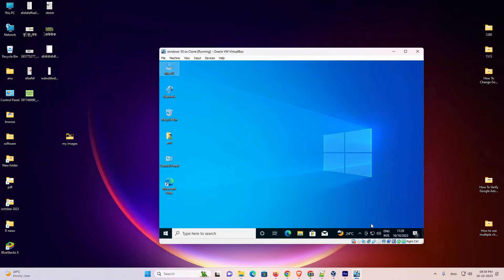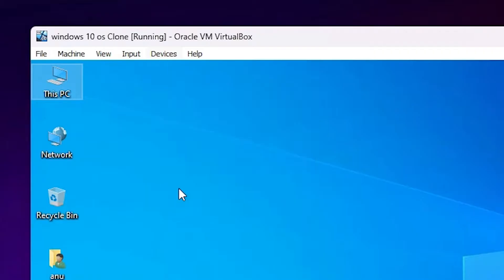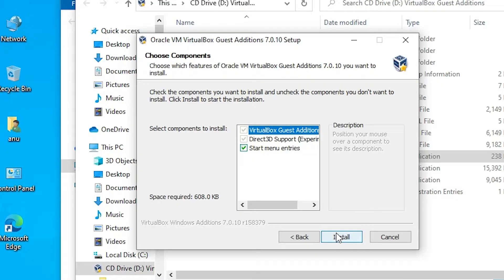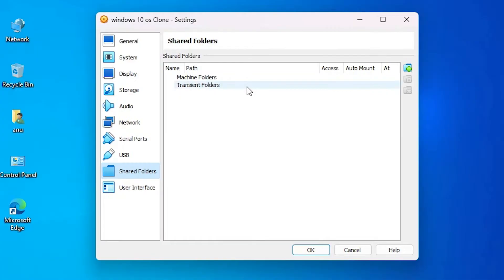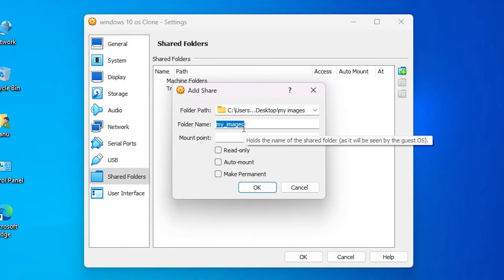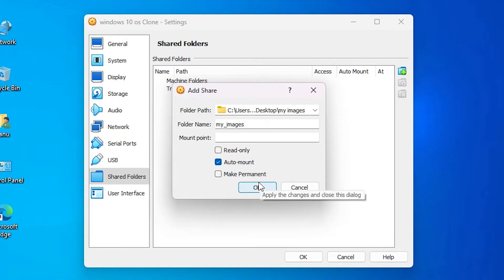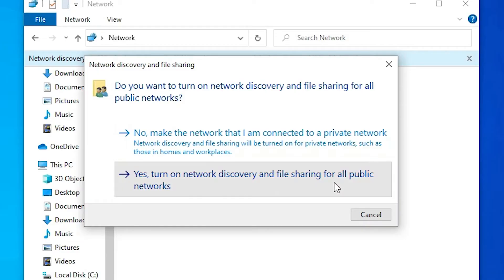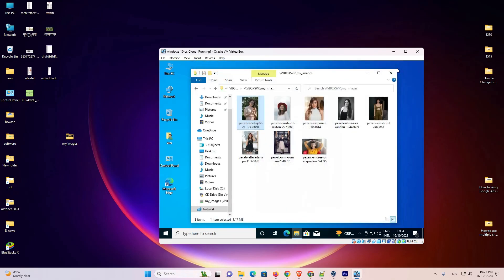How to Share File or Folder from Windows to Windows Virtual Machine in VirtualBox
In this tutorial, we'll guide you through the process of sharing files or folders between two Windows operating systems: your host Windows system and a Windows virtual machine running in VirtualBox. Whether you're using a virtual machine for development, testing, or any other purpose, sharing files can greatly enhance your workflow.

Video Contents:

Introduction: Understand the benefits of sharing files between your host Windows system and a Windows virtual machine.

Installing Guest Additions: Learn how to install VirtualBox Guest Additions on your virtual machine to enable shared folders.

Configuring Shared Folders: We'll guide you through the process of setting up shared folders, allowing you to access your host files from within the virtual machine.

Accessing Shared Files: Learn how to access and use shared folders in your Windows virtual machine. We'll demonstrate how to transfer files seamlessly.

Troubleshooting Tips: We'll provide some troubleshooting tips and common solutions for any issues you might encounter while sharing files.

Sharing files between your Windows host and virtual machine can significantly streamline your workflow. We've designed this tutorial to be user-friendly, even if you're new to virtualization and file sharing.

Let's get started with sharing files between Windows and your Windows virtual machine in VirtualBox.